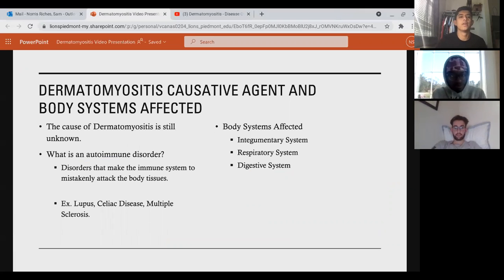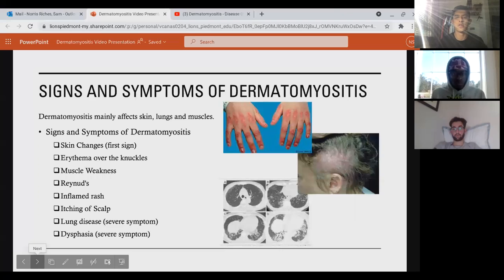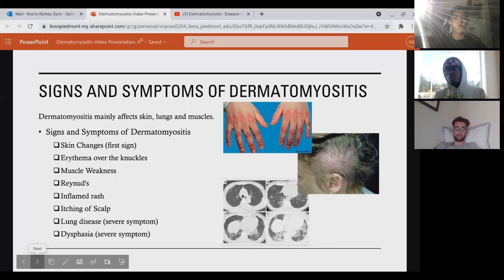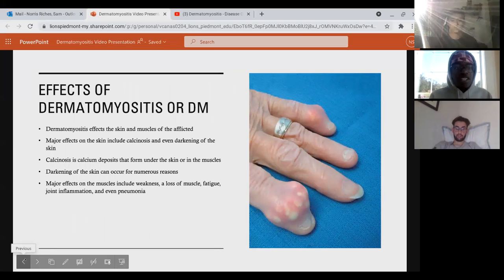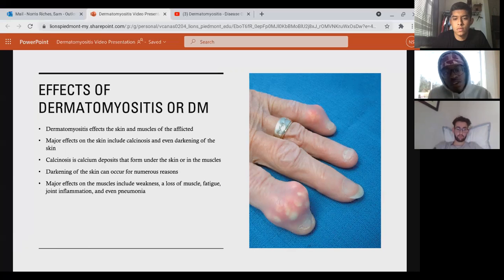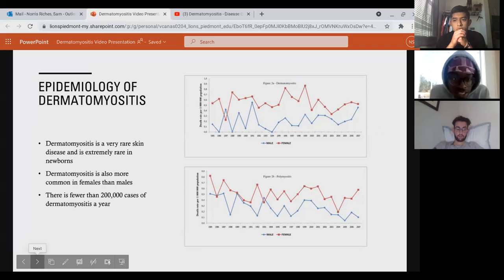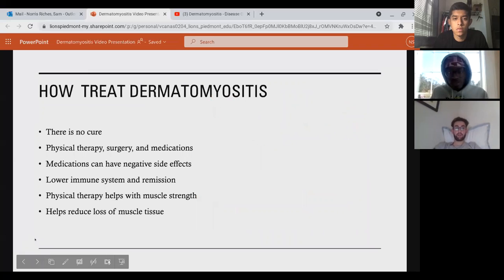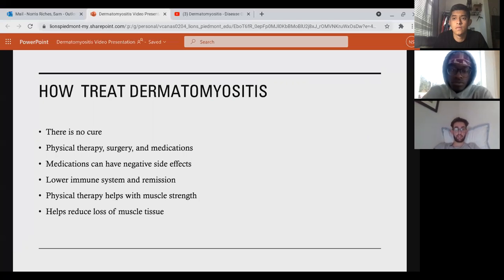Dermatomyositis Disease Presentation